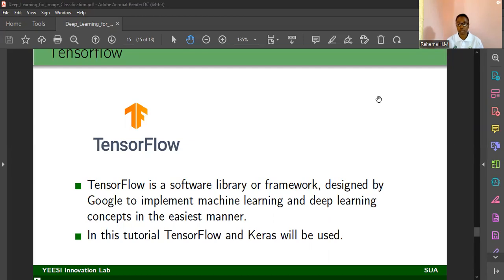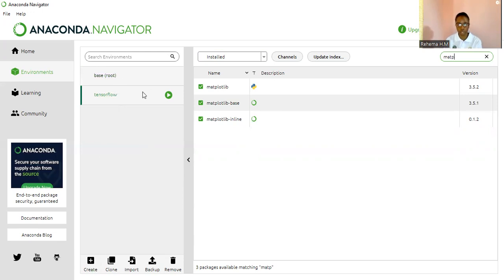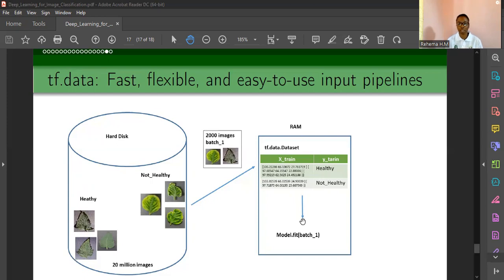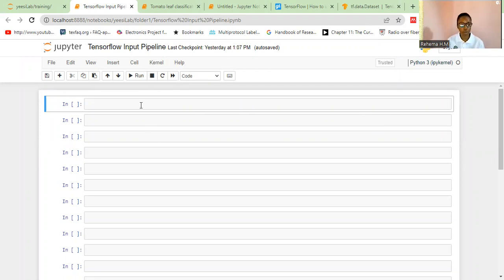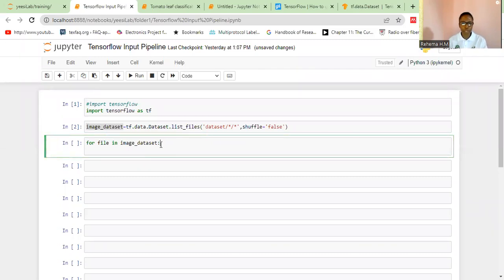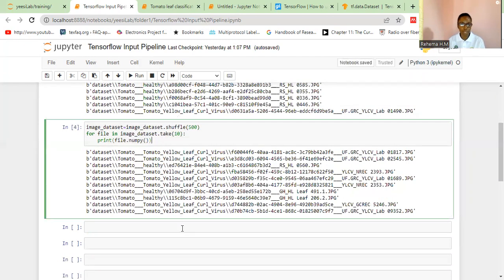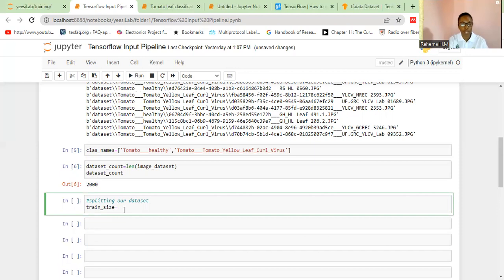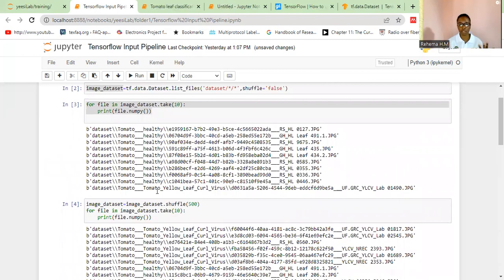Part 4b Deep Learning for Image Classification (Tensorflow Input Pipeline)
This video introduces both the theory and practical part of  the tensorflow framework and the tf.data API